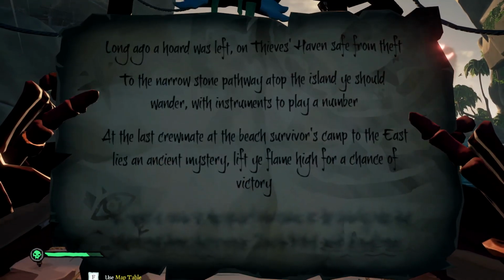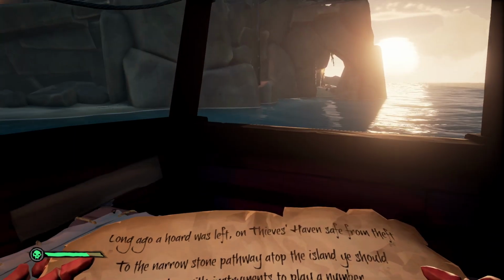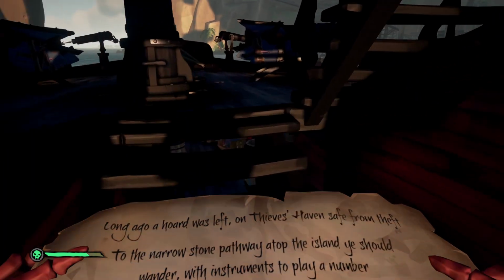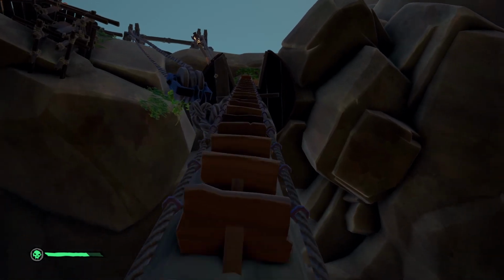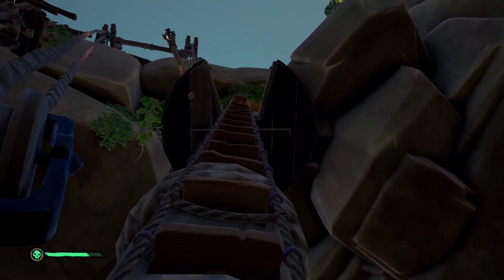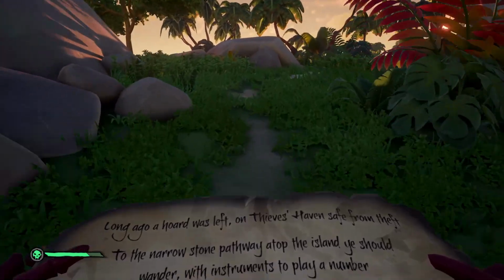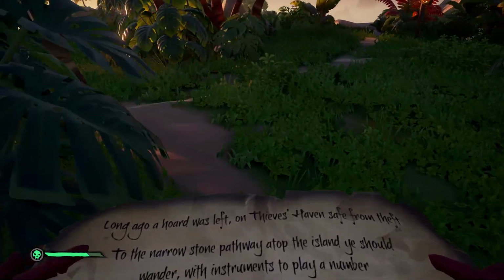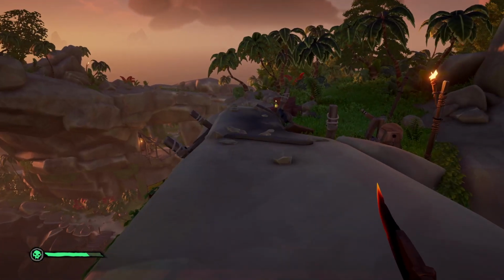Narrow Stone Pathway Atop The Island - Thieves Haven - Sea Of Thieves Riddle Solution